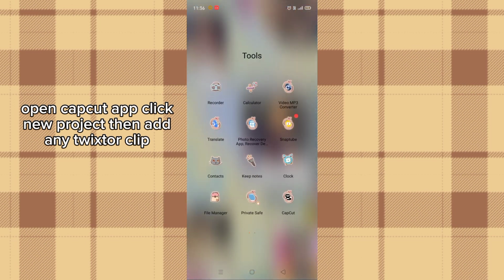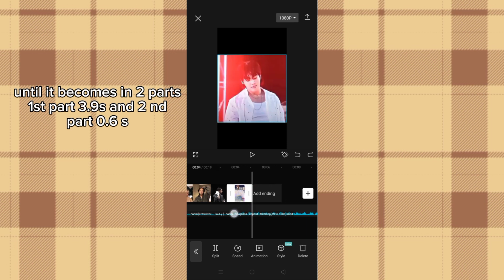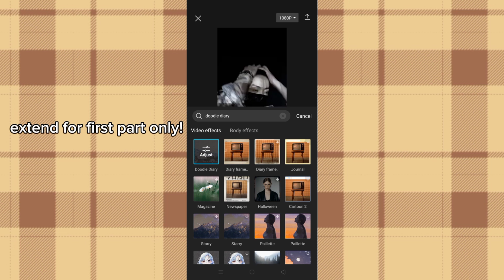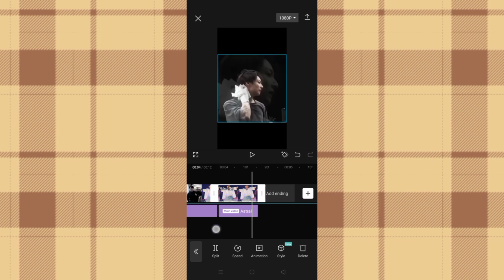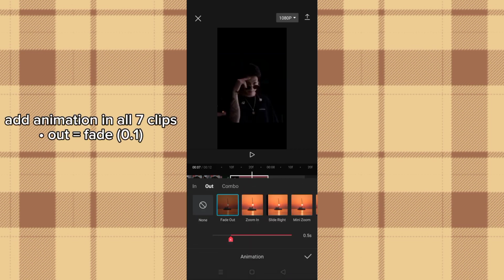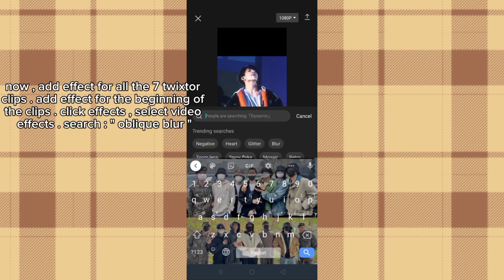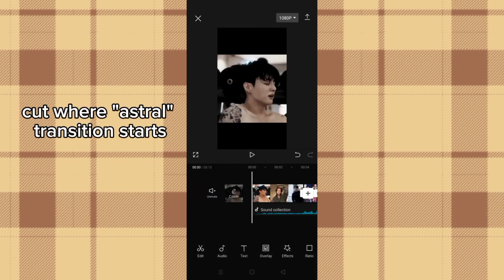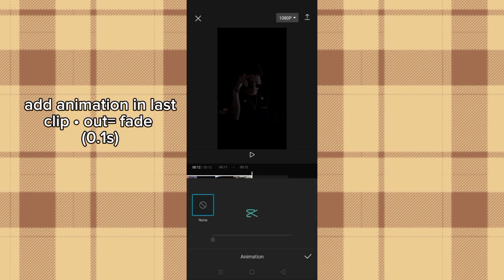tiktok trend " yes and ? ( by ariana grande ) " edit tutorial — capcut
Editing Thumbnail : Picsart , Polarr , and Phonto tags . tiktok trend tutorial , kpop capcut tutorial , capcut edit tutorial , tiktok trend , capcut edit , trending edit , tiktok trending editing tutorial , mwah mwah chaga chaga edit , mwah mwah chaga chaga edit , mwah mwah chaga chaga edit tutorial , mwah mwah chaga chaga tiktok trend , mwah mwah chaga chaga tutorial capcut , popular tiktok trend tutorial , tiktok trend mwah mwah chaga chaga edit tutorial capcut , popular trend tutorial , tutorial edit video mwah mwah chaga chaga tiktok trend on capcut , techyeoja